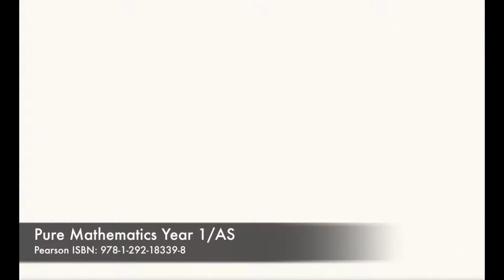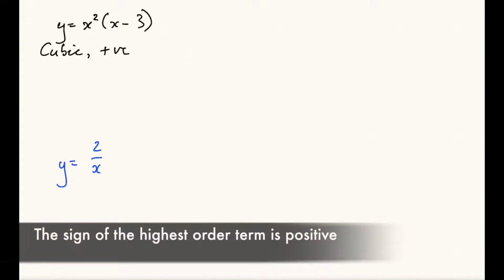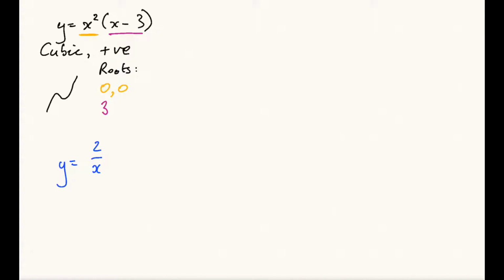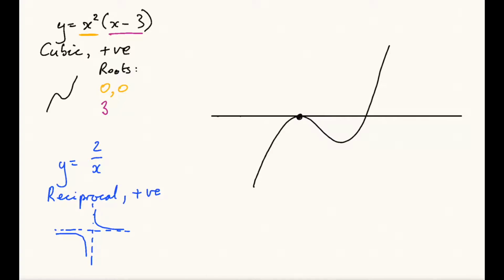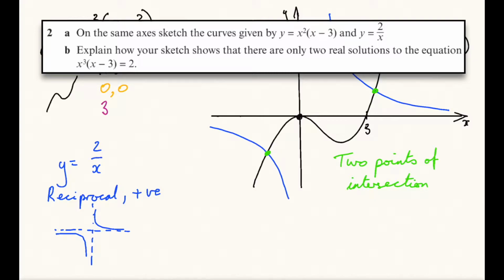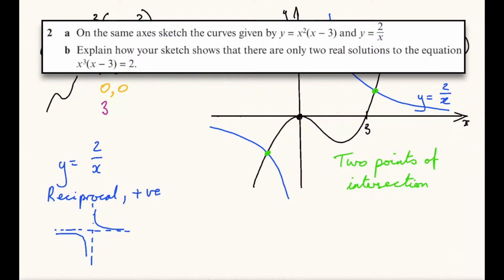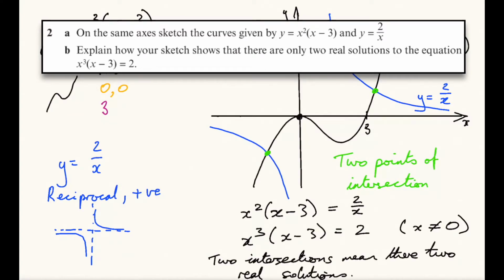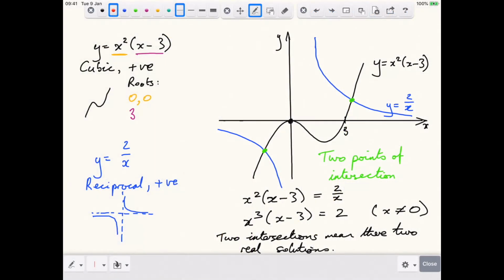A-level Maths: Sketching curves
Mathematics A-level year 1.
A short example of sketching two curves (a cubic and a reciprocal) and using their intersections.